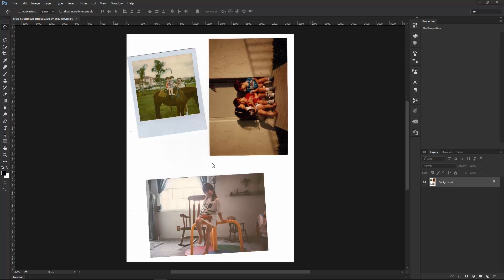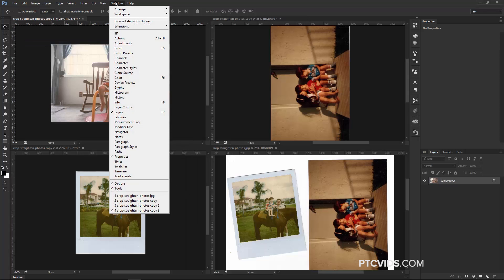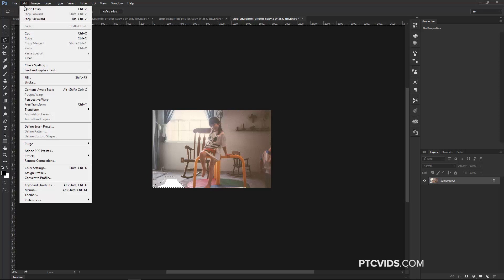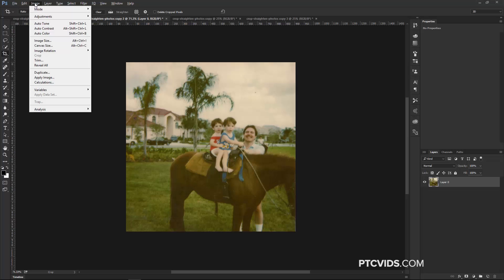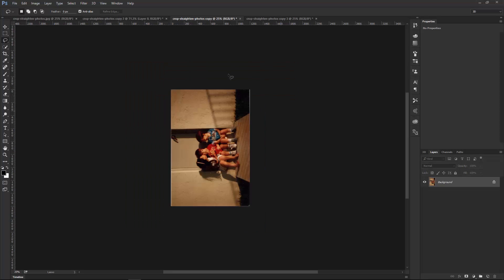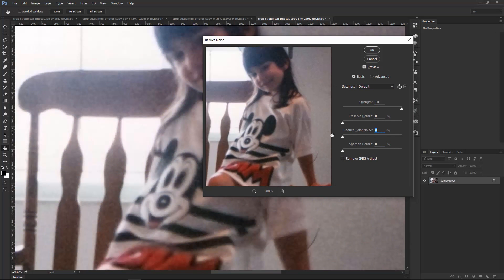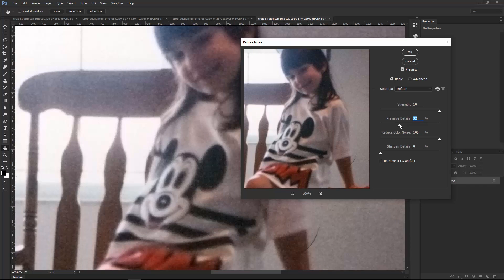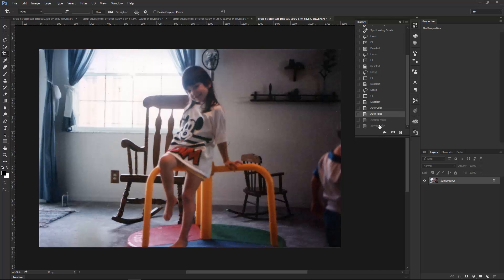How To Automatically Crop and Straighten Multiple Scanned Photos in Photoshop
Photoshop CC tutorial showing how to How To Automatically Crop and Straighten Multiple Scanned Photos in Photoshop

LINKS